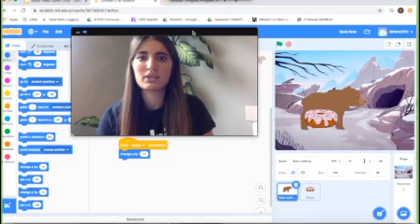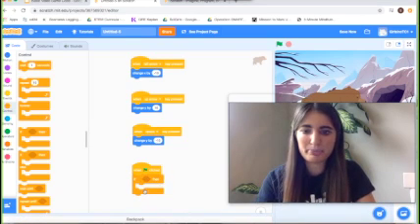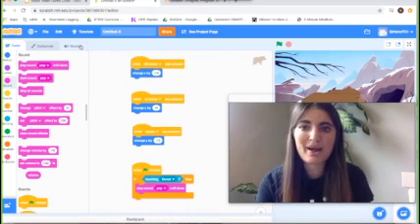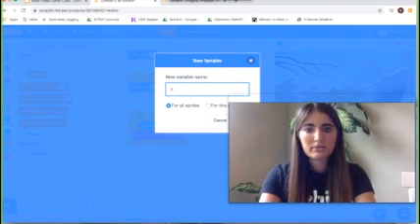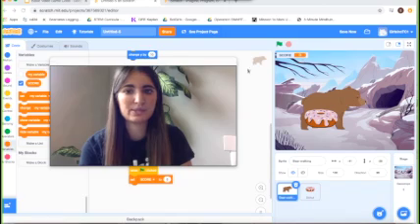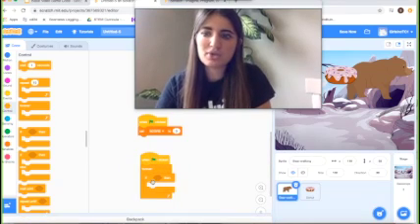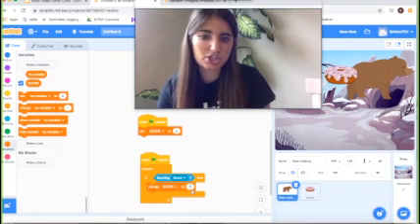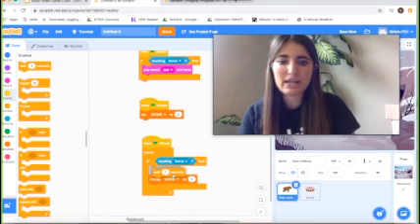Basic Video Game Part 2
Girls Inc. of Tarrant County Presents: Basic Video Game Code Part 2:
In this video, Ms. Sylvia, Program Director of STEM, continues instructing participants on how to create a basic video game using the software scratch. In the first video, participants added characters and created movement. In this video, participants will learn how to add sound and a score system to their game.